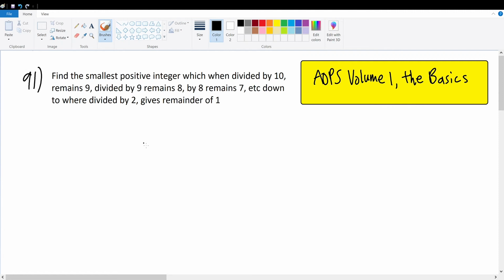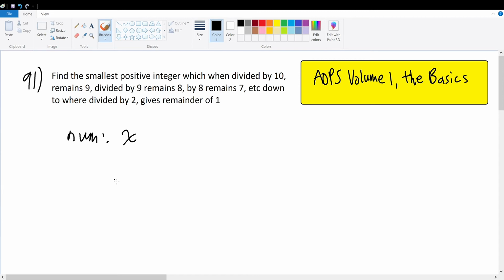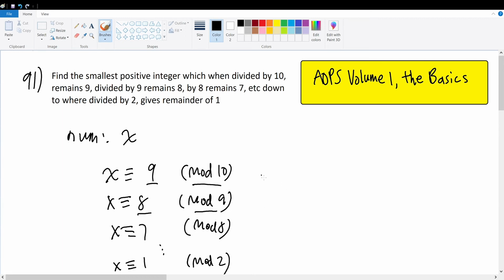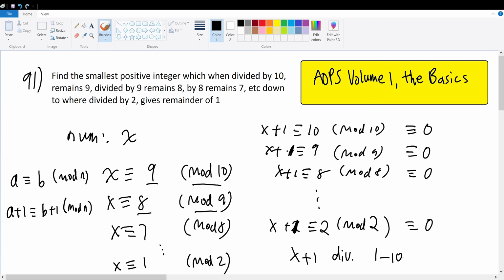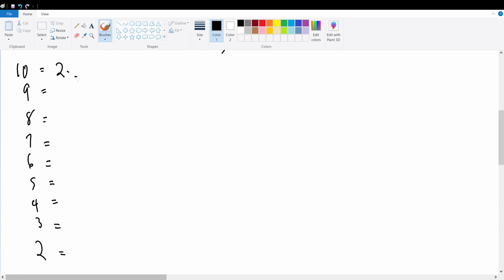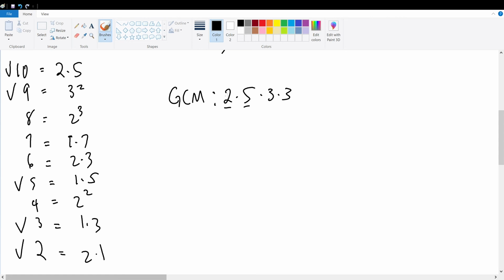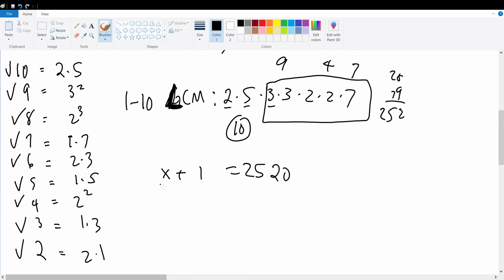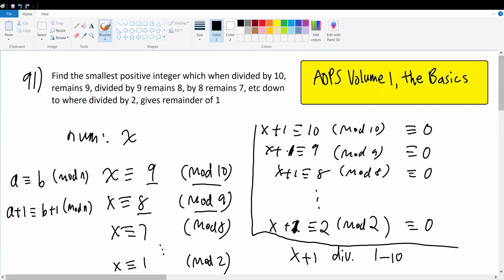AOPS Volume 1, The Basics, Problem 91